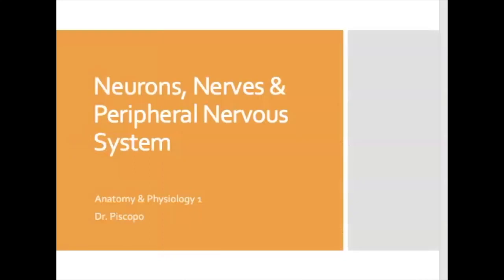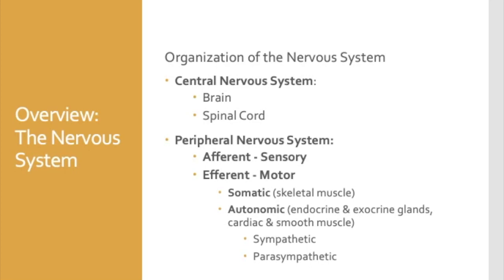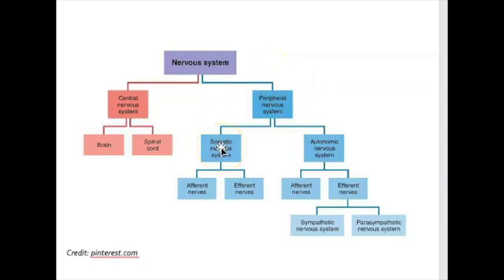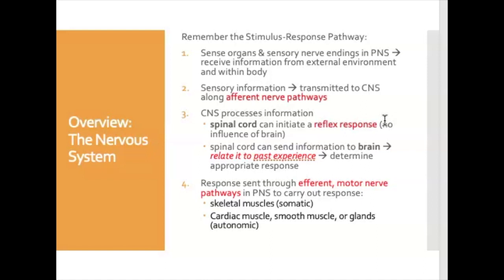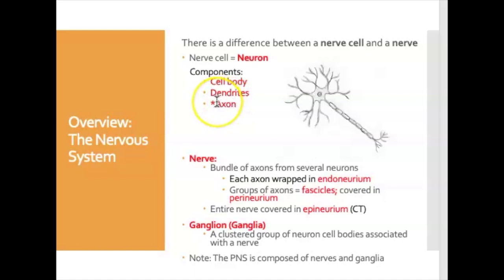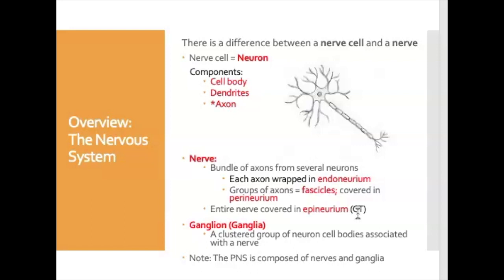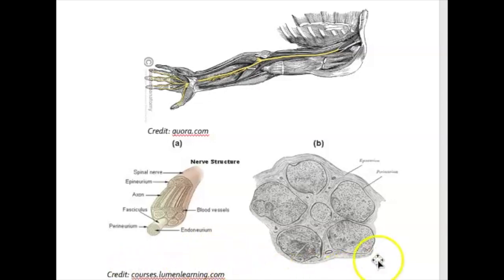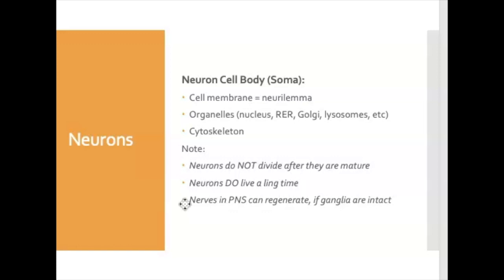Neurons, Nerves, & Peripheral Nervous System (1of6)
An introduction to the organization and cells of the nervous system.